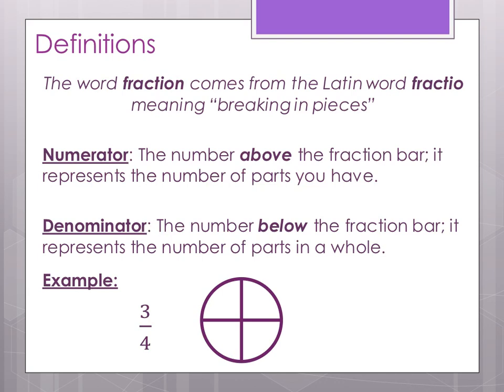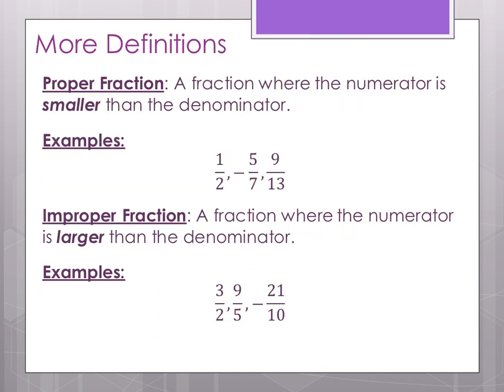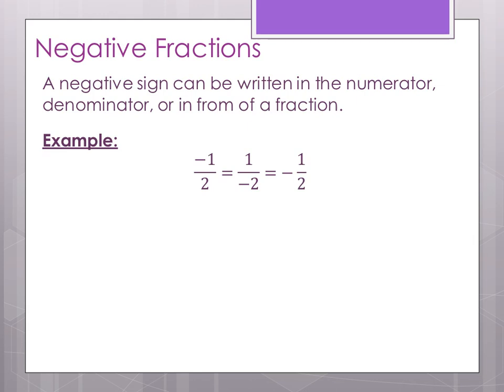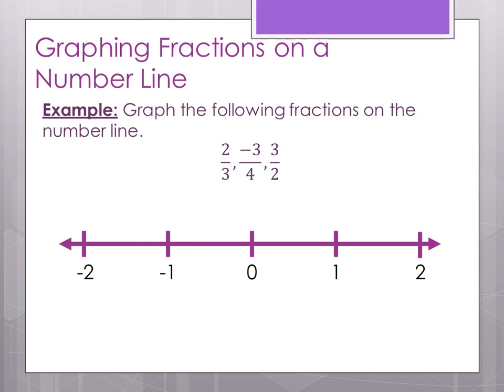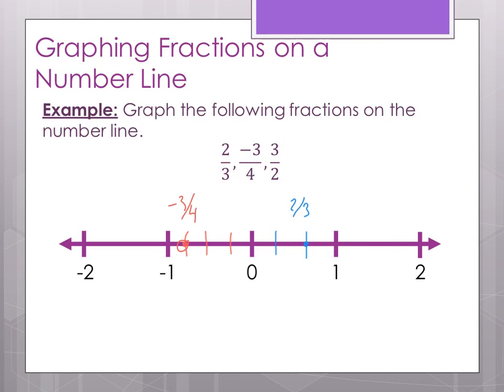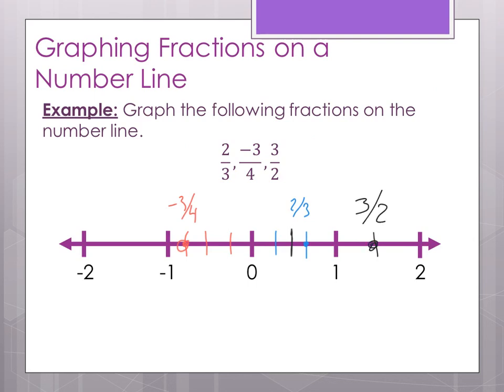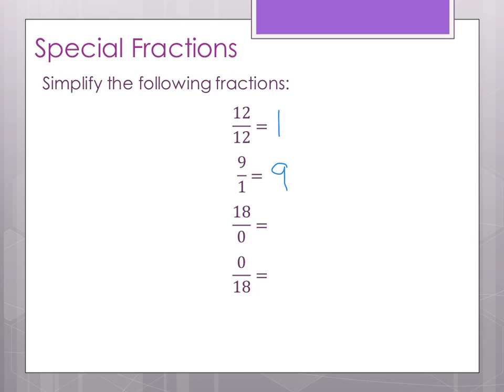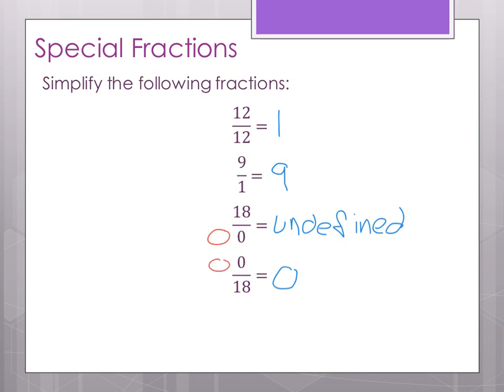DMA 020 Section 2.1 Part 1